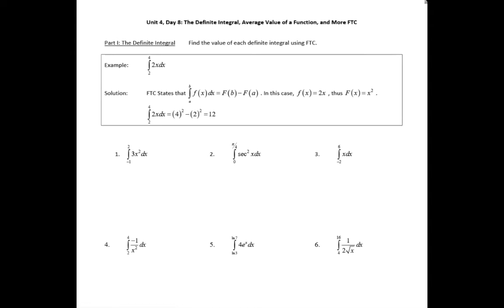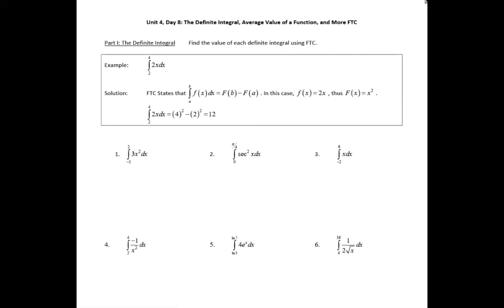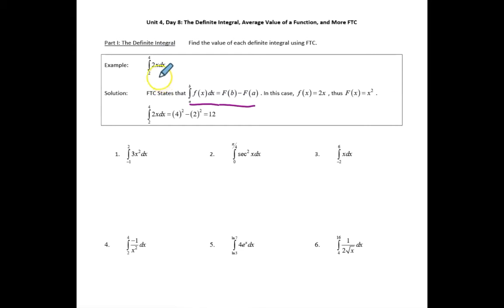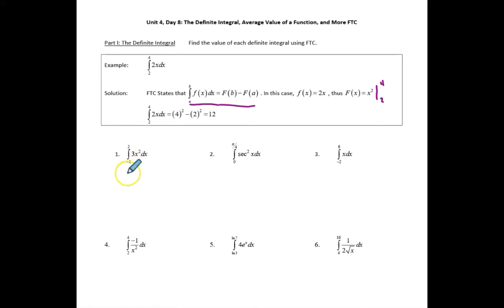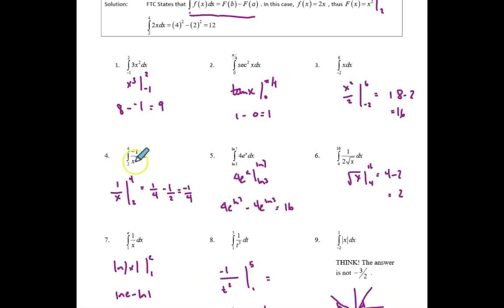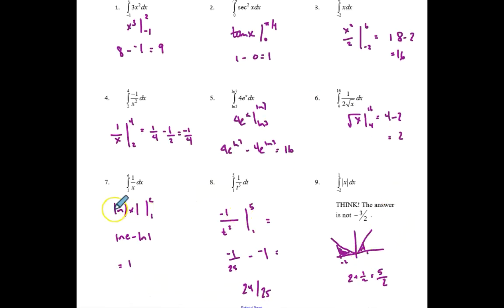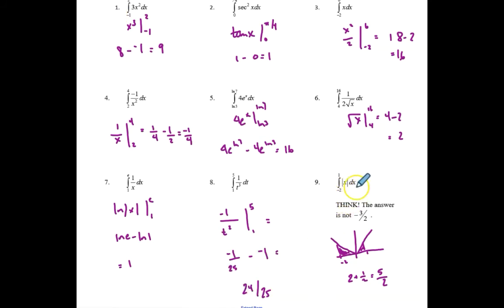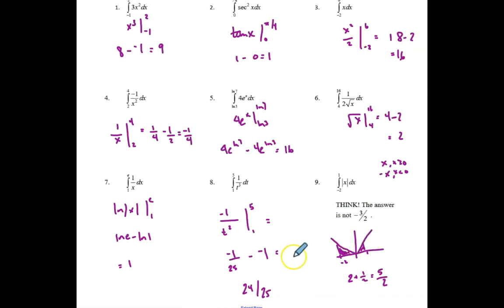Unit 4 Day 7 Video 1 Definite Integral Using FTC Part I edit